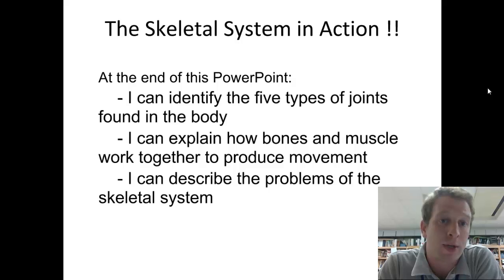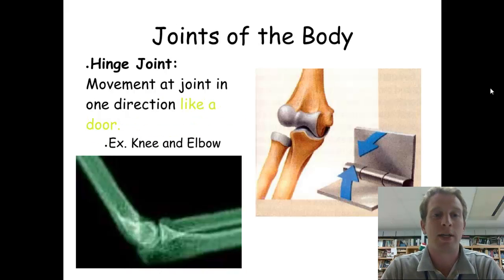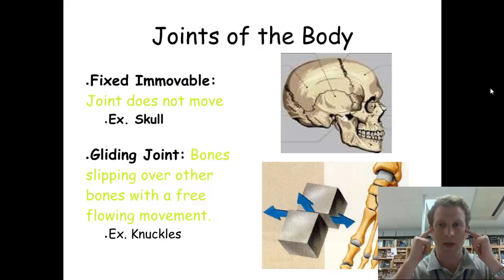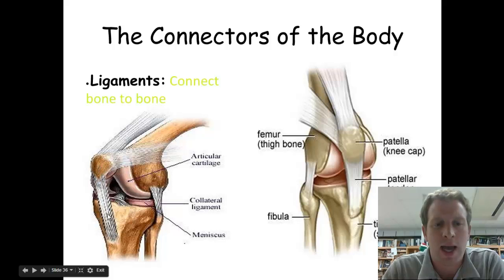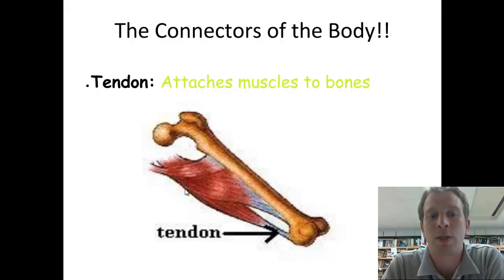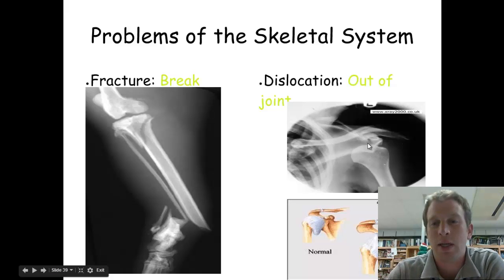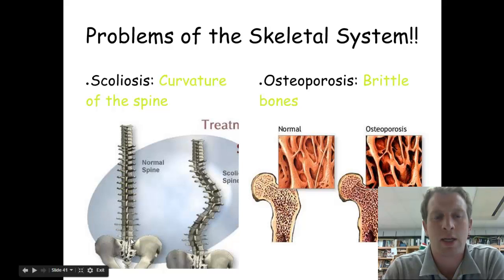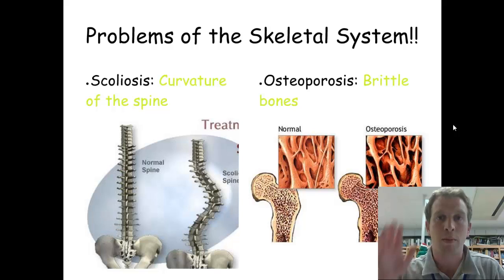23.2 Types of Joints & Problems with Bones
Students learn about the types of joint, tendons and ligaments, and the problems with bones.